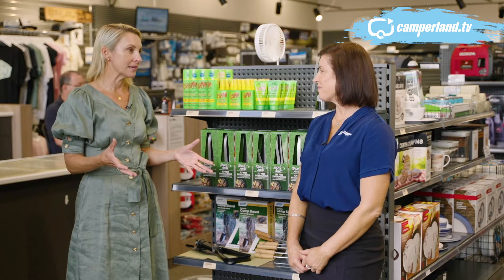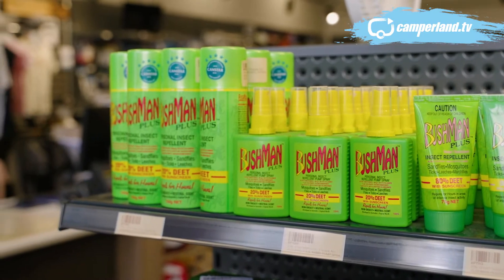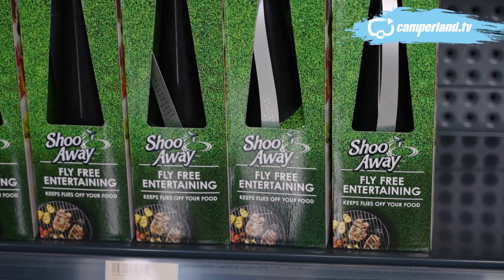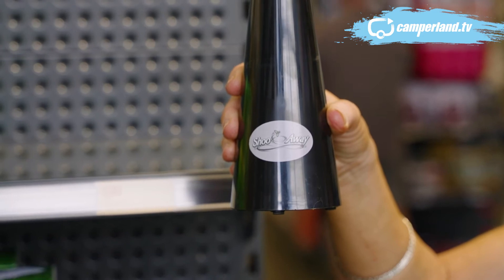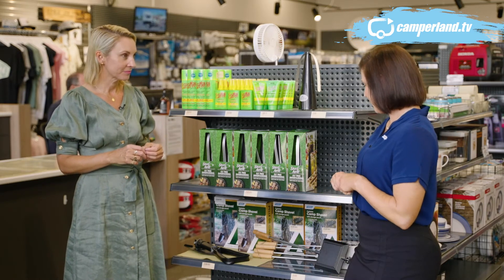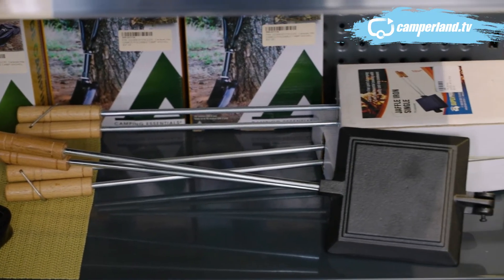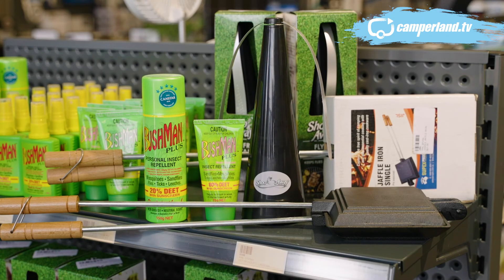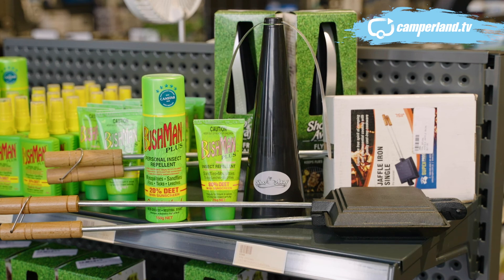The Most Iconic Aussie Camping Accessories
There are a few things that are so iconically Australian camping that when you think camping they’ll come to mind. A jaffle iron is definitely one of those items, it’s so quintessentially Aussie that it’s definitely the best and only way you should cook up your toastie when camping.